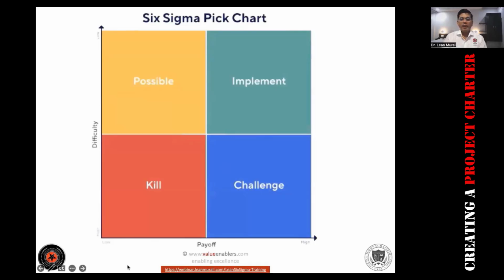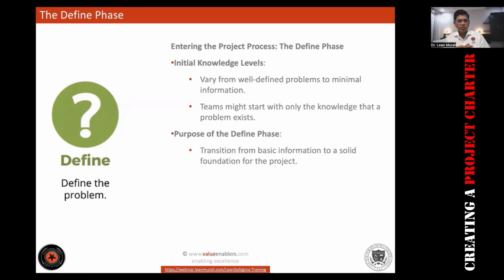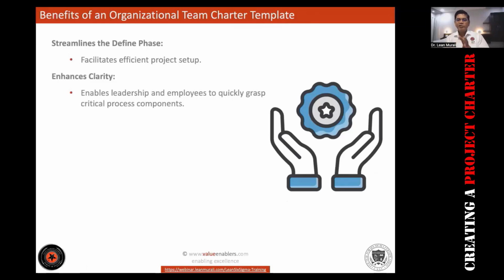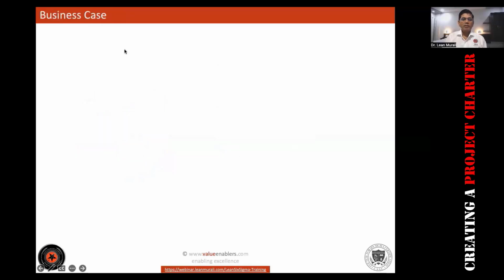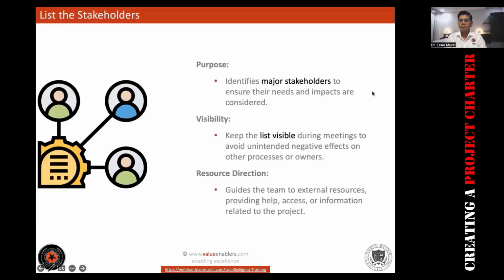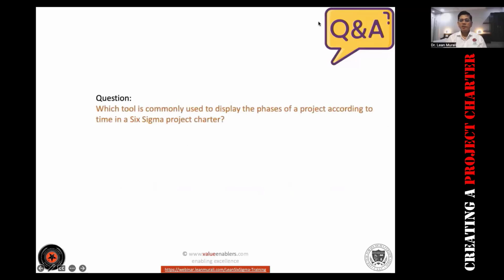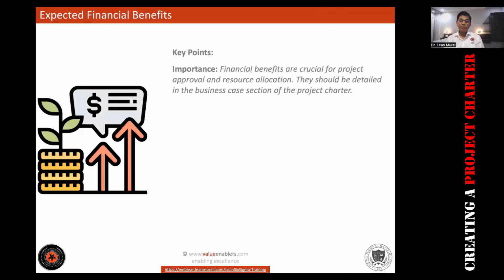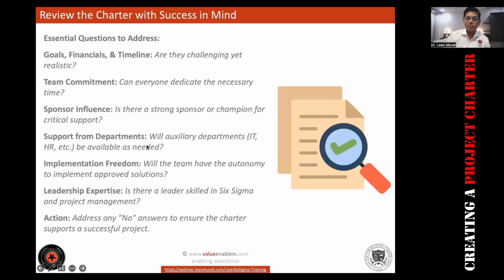Creating a PROJECT CHARTER in 30 minutes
In this video, we break down the process of creating a project charter in just 30 minutes! Whether you're managing a small initiative or a large-scale project, a well-crafted project charter sets the foundation for success by clearly defining objectives, scope, stakeholders, and deliverables.

You’ll learn step-by-step how to outline the project’s purpose, establish roles and responsibilities, and set realistic timelines—quickly and effectively. We provide practical examples and templates that you can easily adapt to your projects.

By the end of this video, you'll have the confidence and tools to create a comprehensive project charter that aligns your team and secures stakeholder buy-in. Perfect for project managers, team leads, and business professionals looking to streamline project planning.